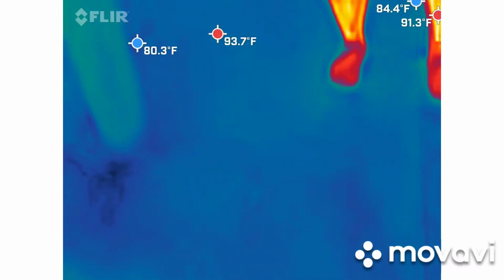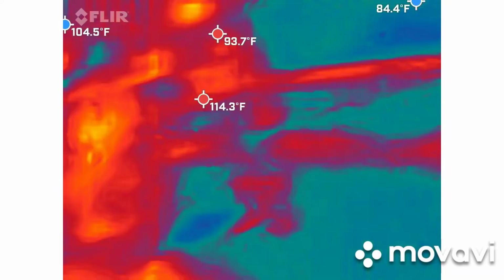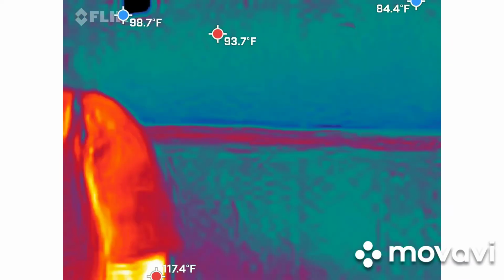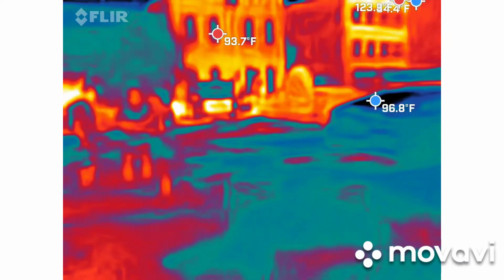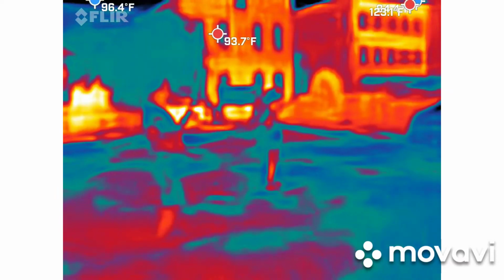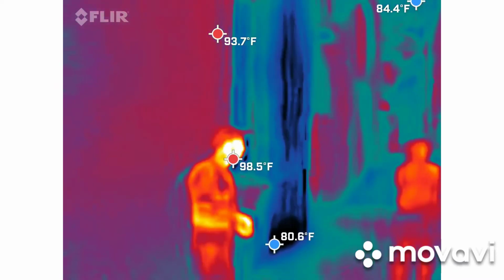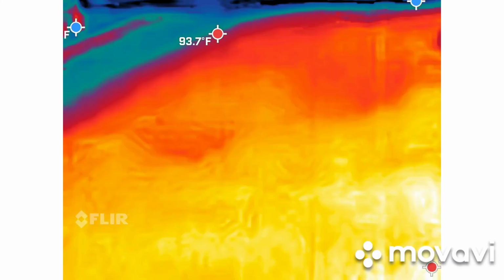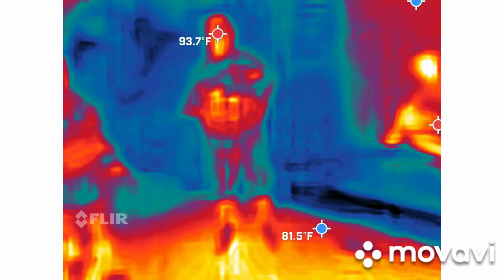August 11, 2021 9PM Thermal Imaging LEAH MELISSA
This is the thermal imaging video for the Stories in the Cemetery Interactive Ghost Hunting Experience on August 11, 2021 at 9PM in downtown Charleston, SC. All guests receive access to this video, a full audio, a spirit box recording and more. To book your own ghost hunt with author, Nicholas McGirr, head over